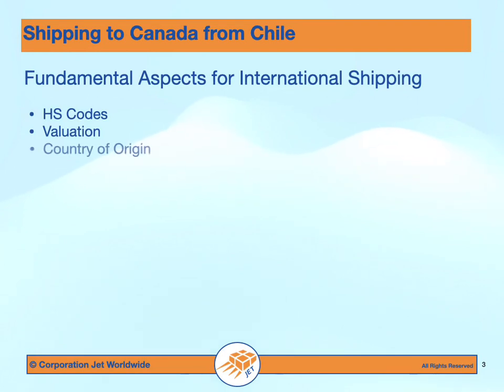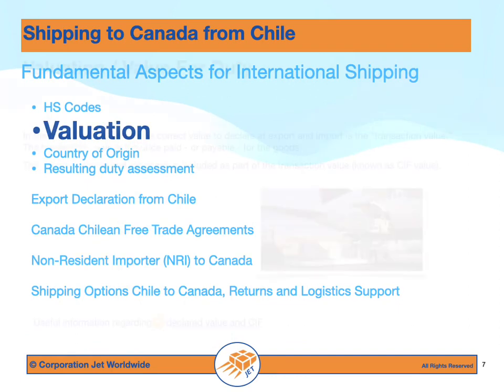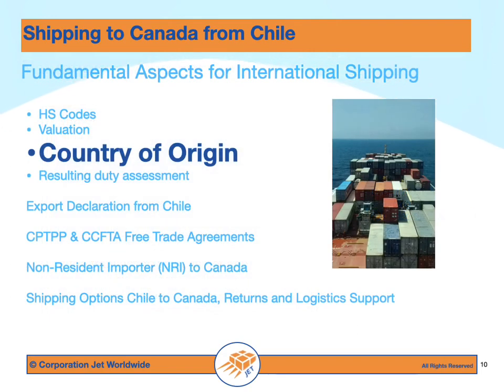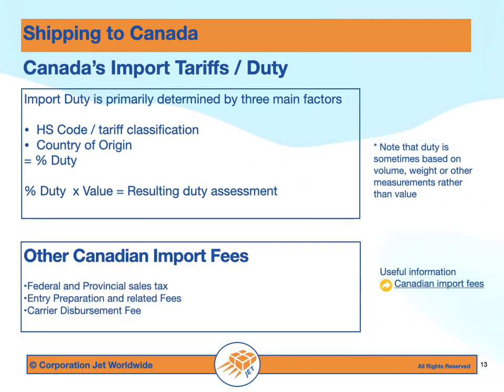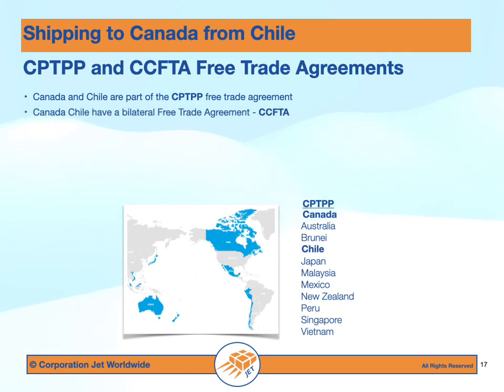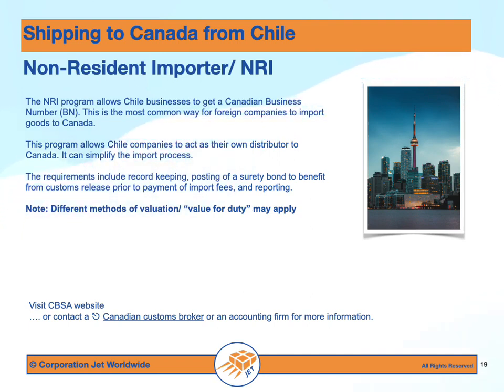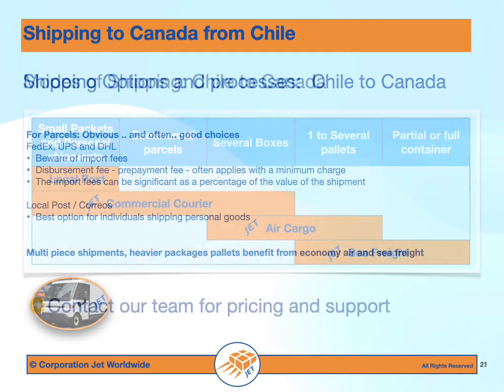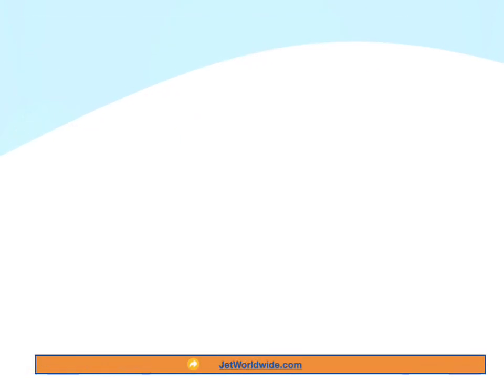How to Ship To Canada From Chile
Presentation tutorial for How to Ship to Canada from Chile. Useful review of key aspects to shipping

Timestamps
0:00 Introduction
0:37 HS codes and tariff class-action
1:12 Declaring a value for Canadian Customs
1:99 Shipping Chilean origin goods to Canada
2:28 Canadian duty and other import fees
2:56 Chilean Export Declaration for goods shipping to Canada
3:15 Chilean Canadian Free Trade Agreements
4:08 Canadian non-resident importer programs for Chilean companies
4:55 Chilean Shipping options to Canada
5:44 Local Canadian logistics support